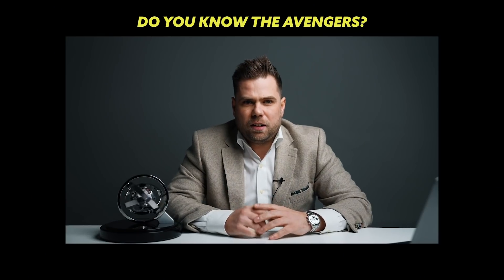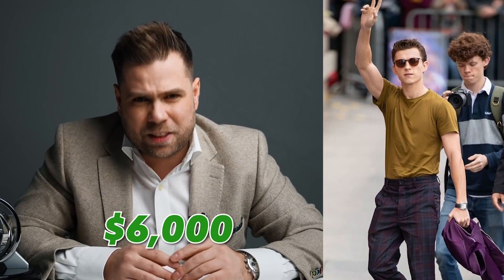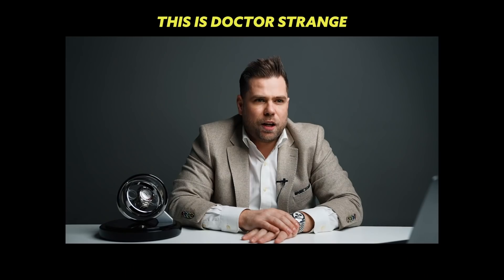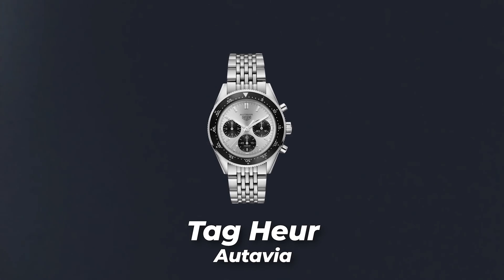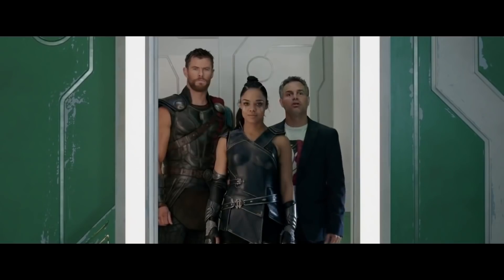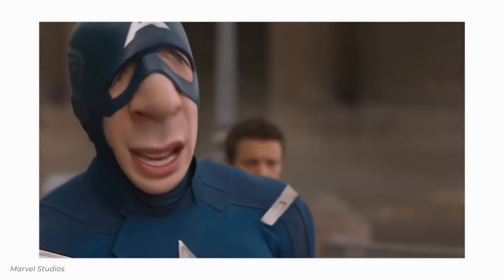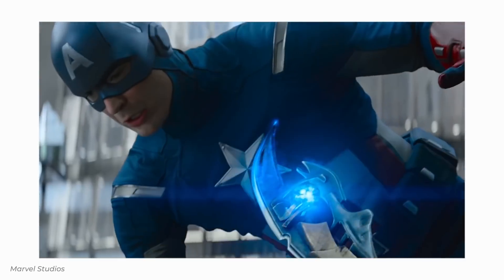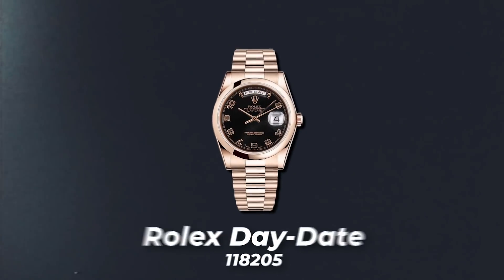Watch Expert Reacts to Avengers Cast Watches (Chris Pratt, Chris Hemsworth, Tom Holland)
I react to the Avengers cast members like Tom Holland, Chris Pratt, and Chris Hemsworth's watches. After seeing their watches (which are absolute crackers of some watches), I cannot believe it took the bastards two movies to beat some purple bloke who has a ball sack for a chin.